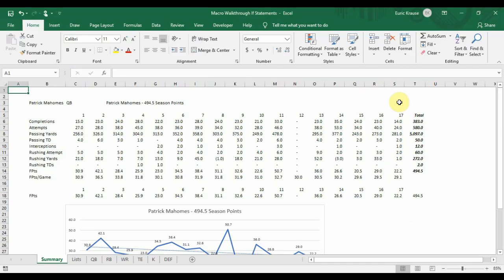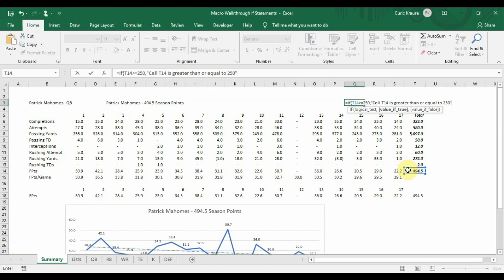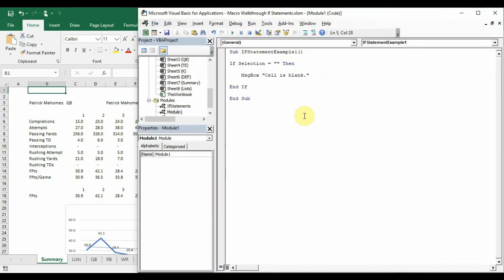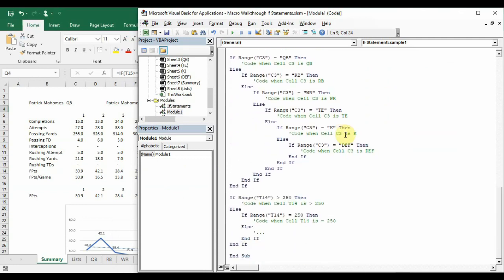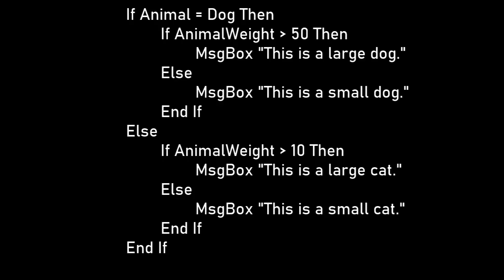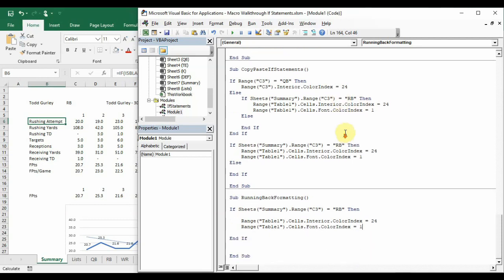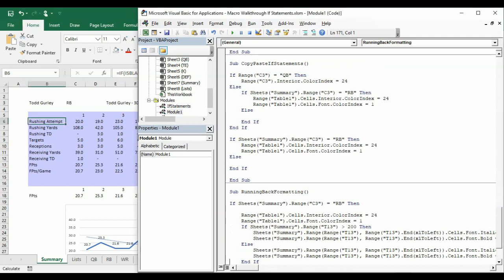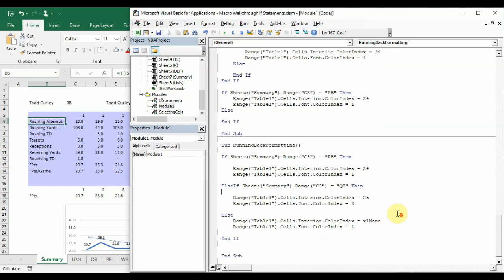VBA If Statements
Explanation of how to use If Statements in VBA model logic.